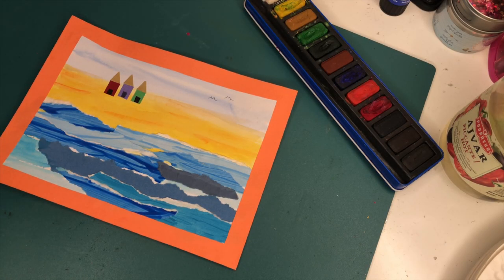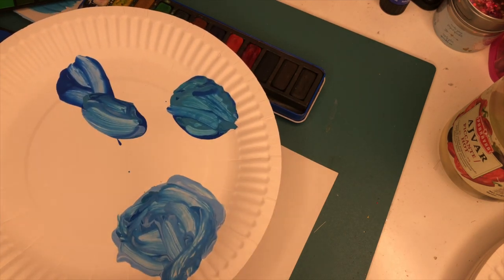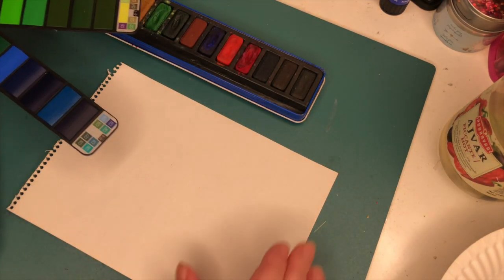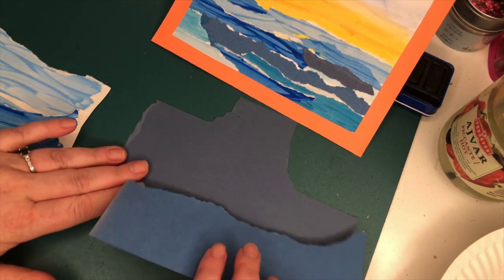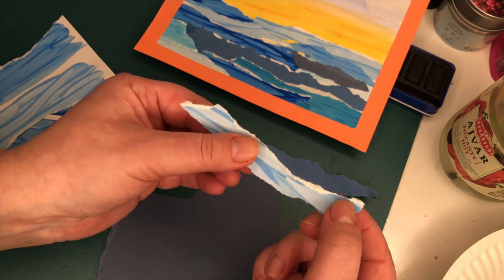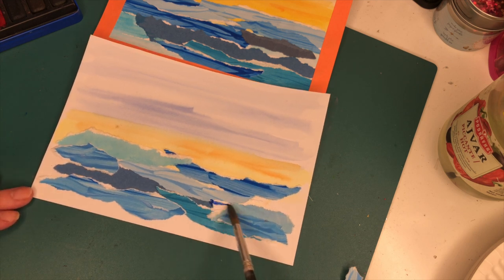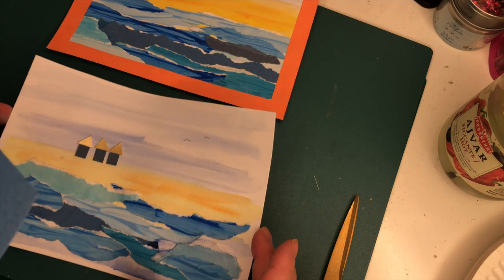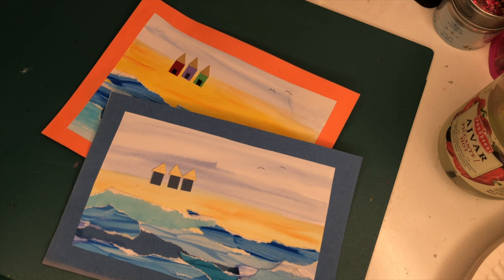Art & Craft - SEA SCAPE MIXED MEDIA (KS1 KS2)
Using mixed media, learn how to make this sea scape following this tutorial from Miss. Hodgson. Suitable for KS1 and KS2 children, and possibly EYFS ages with adult support.
Do upload any photos of you making your own sea scapes and share on Instagram or Twitter. My handle is: @amycookehodgson